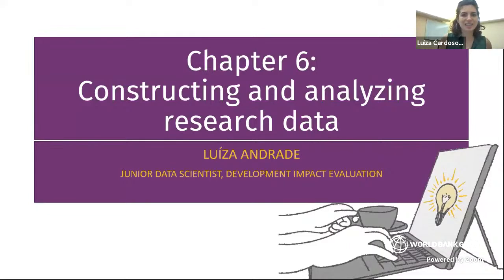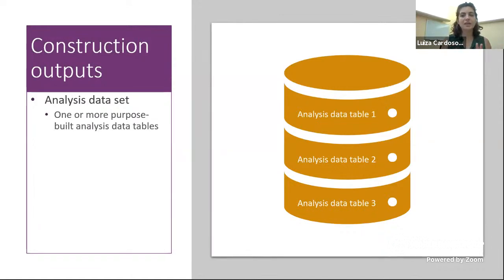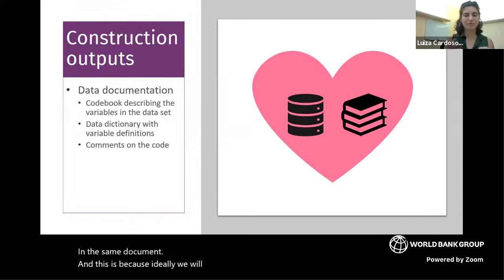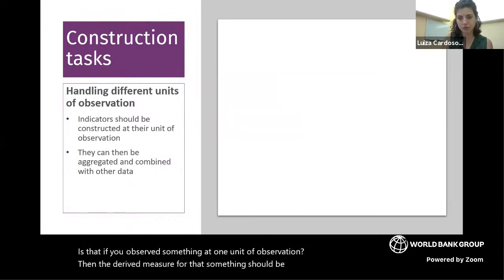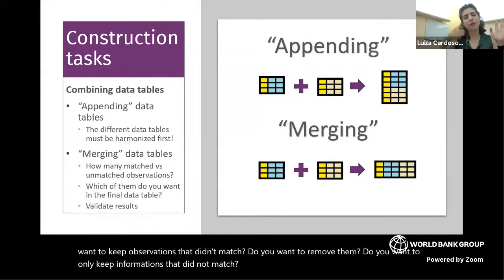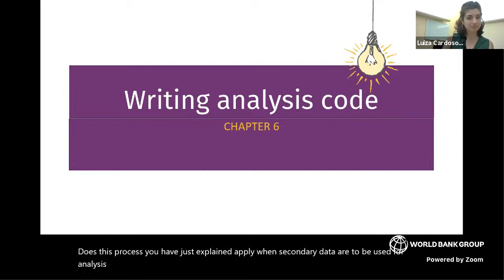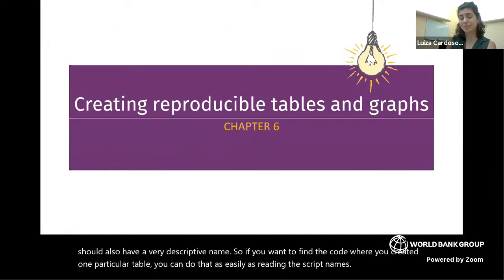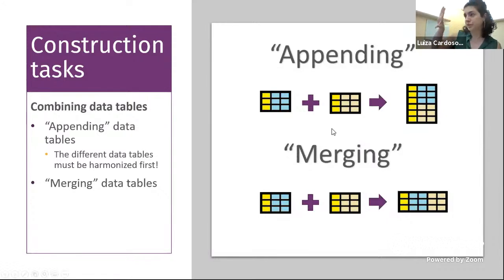Development Research in Practice - Chapter 6 Presentation and Q&A